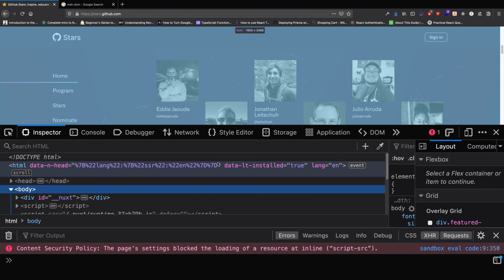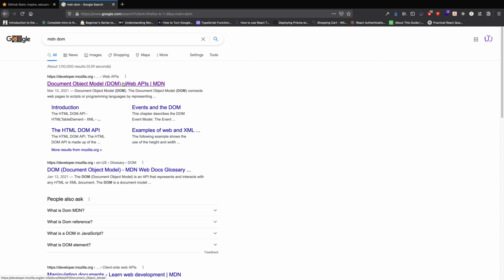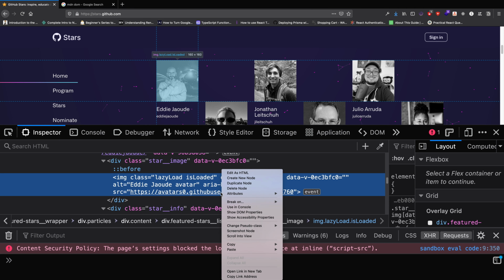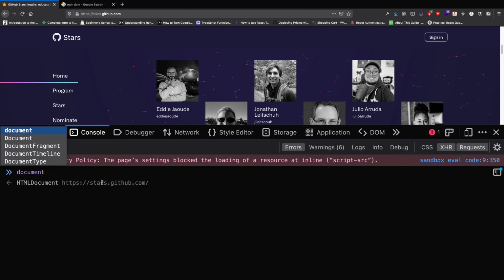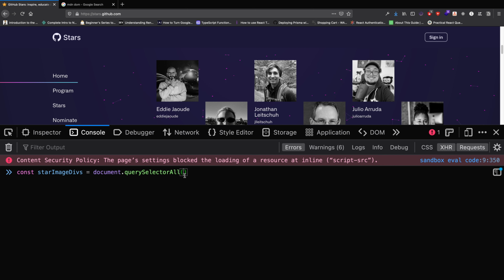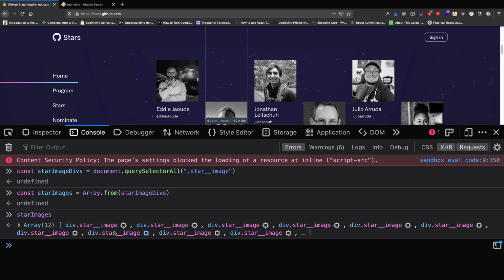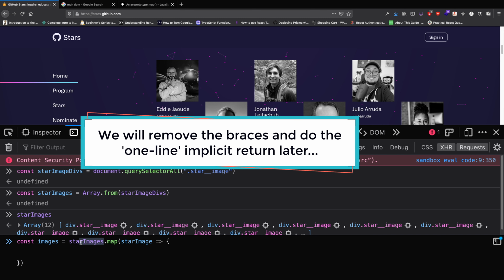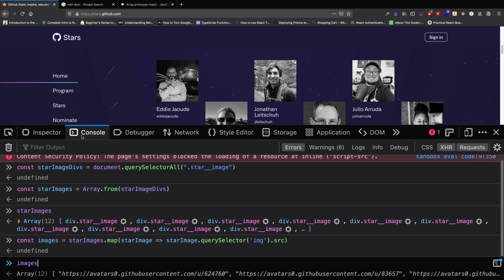DOM and Array Maps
We use the Document Object Model and some Array Mapping to get some images from a web page.